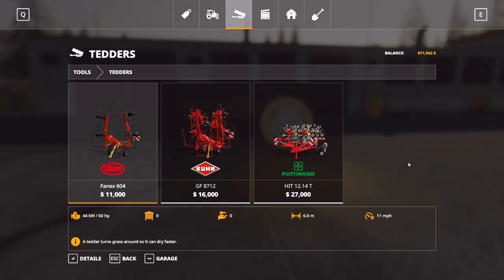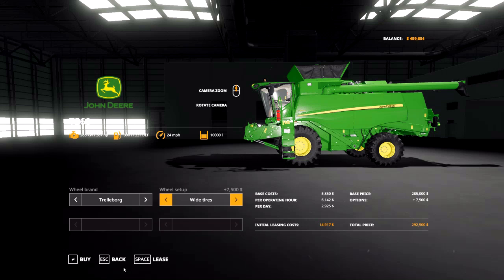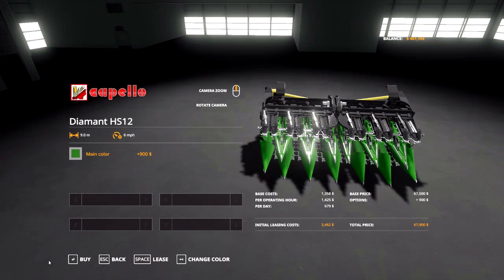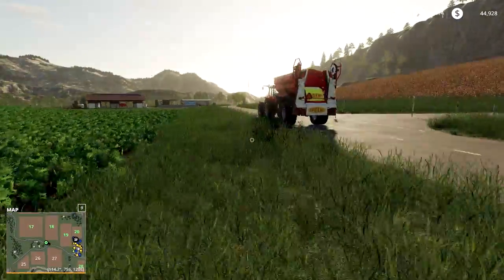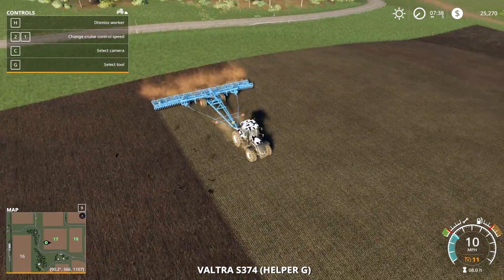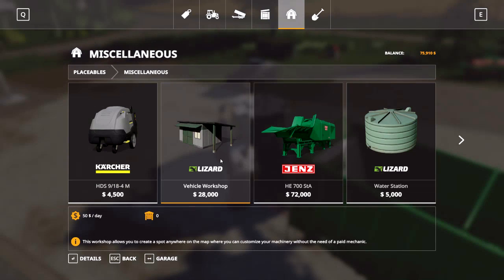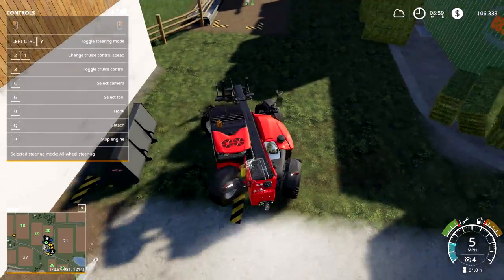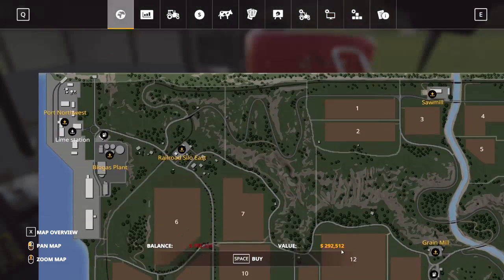Farming Simulator 19 Ep. 15, Total Mixed Rations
This season seems to be about broken promises but we officially today get our cows to 100% productivity with TMR mixing.